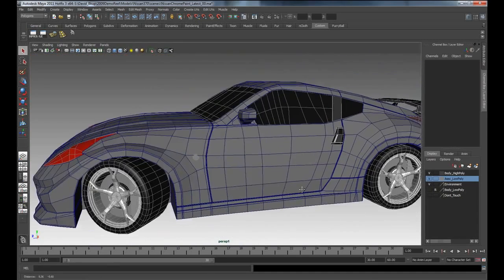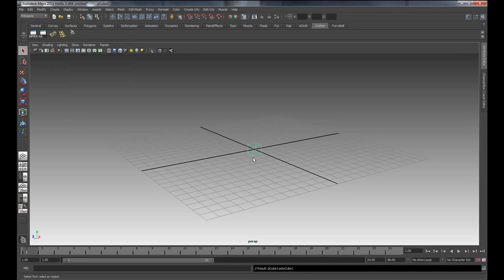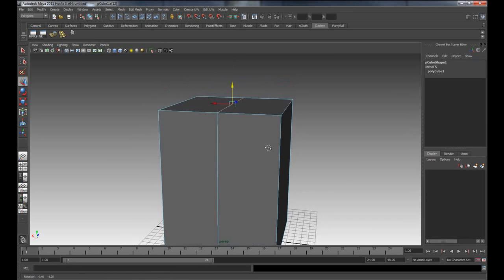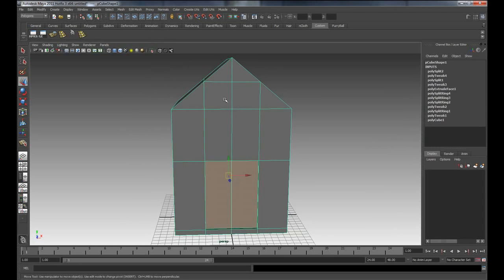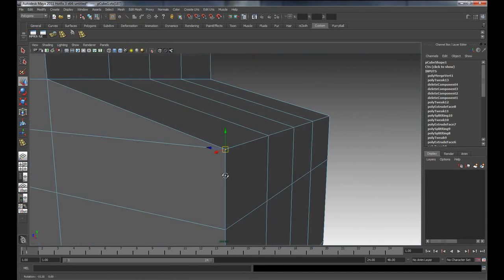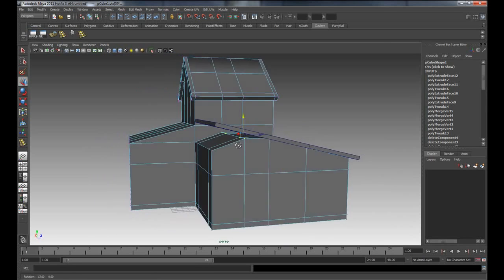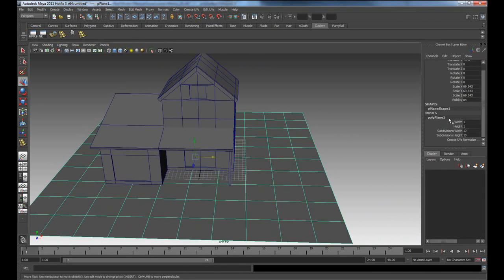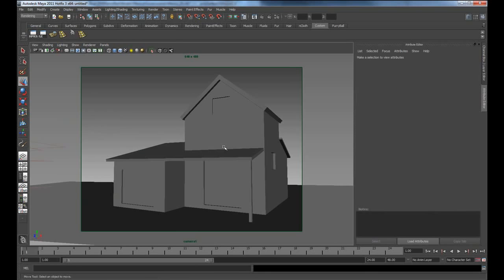3D modeling in Maya Beginners